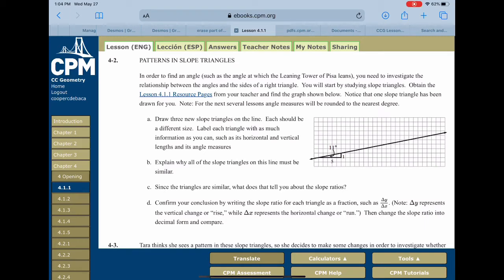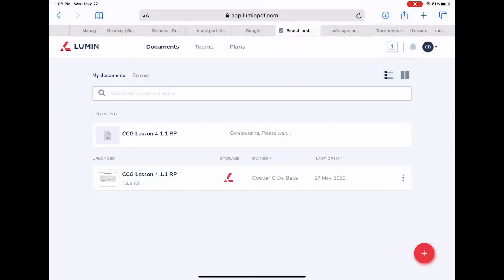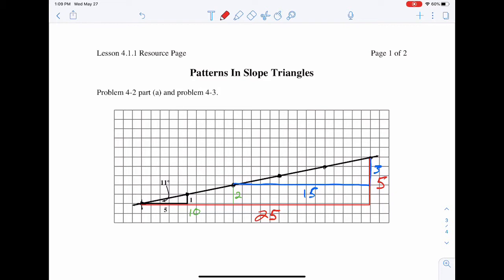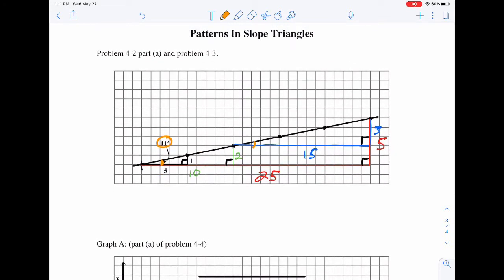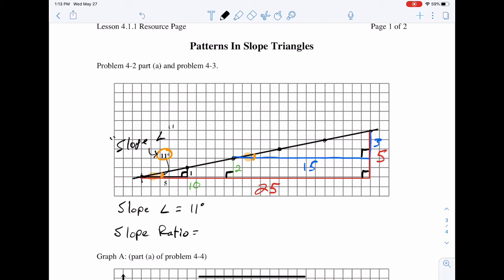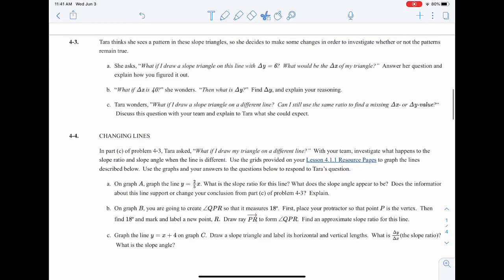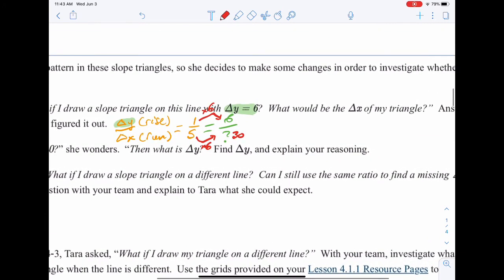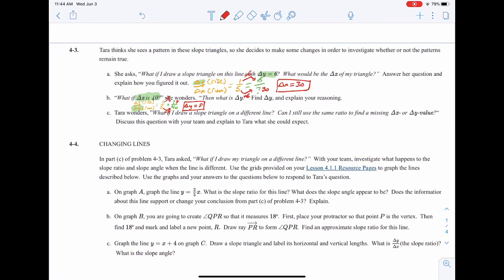CPM Geometry (CCG) 4.1.1 - Problems 4-2 & 3